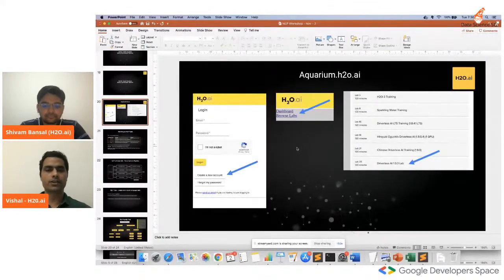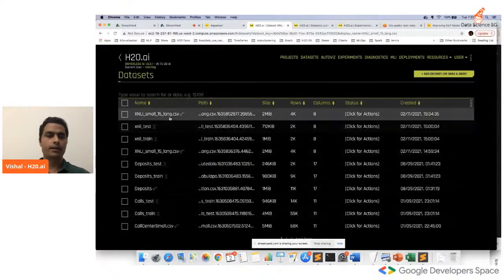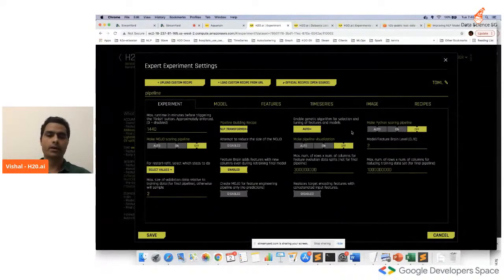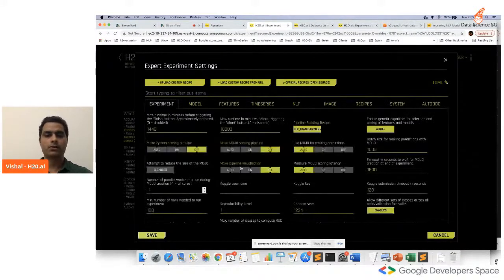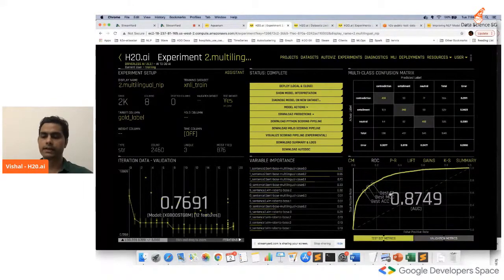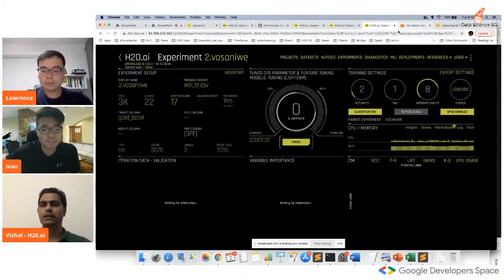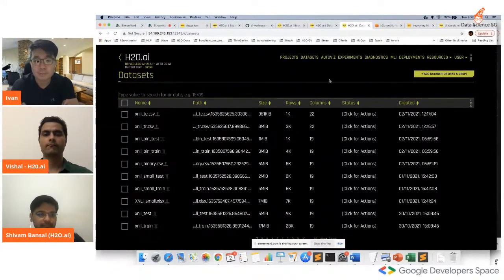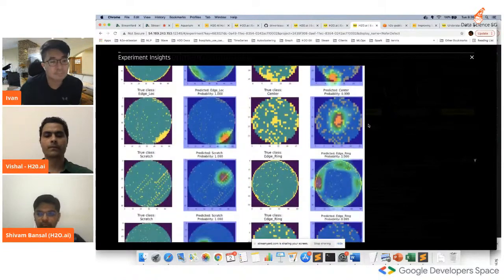(Hands-on Session) NLP AutoML best practices and Working with Multilingual Data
Timestamp:
02:55 Demo
32:13 Q1 What do you do to combine them into a doc level embedding before classification?
34:53 Q2 Are your NLP model explainers tools providing most important feature at word level?
47:01 Q3 Do you have experience satellite/remote sensing data sets?

Find out more about DataScienceSG at goo.gle/DataScienceSG.

Topic: NLP AutoML best practices and Working with Multilingual Data
Presenter: Dr Vishal Sharma (Senior Data Scientist, H2O.ai)

We come across many languages while working in APAC region, and multilingual NLP is key to extract unified insights out of multilingual data. While working with text data in English is challenging, building and applying NLP models for multiple languages adds to the complexity of this task.

In this talk, we will introduce the approach developed by Kaggle Grandmasters at H2O.ai to leverage multilingual transformer based models and transfer learning to solve NLP for multilingual data. We will also conduct a hands-on session using H2O’s Hybrid AI Cloud, which will cover -
1. AutoML Best Practices
2. NLP Best Practices
3. Expert settings for multilingual NLP and transfer learning

Prior to H2O.ai, Vishal worked in different domains such as finance, smart city and patent analytics. He has led teams of data scientists and machine learning researchers delivering end-end innovative solutions for lead generation, analytics based corporate lending, machine translation, weather forecasting, regime detection for trading etc.

Vishal has a PhD from National University of Singapore in neural networks and time series. His areas of interest include time series and NLP.